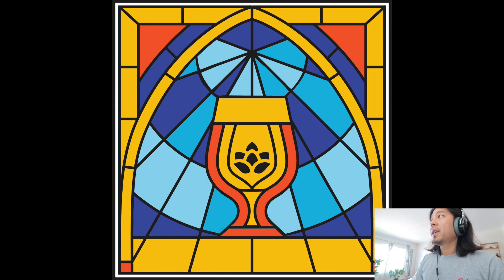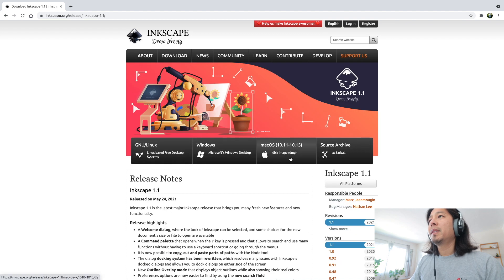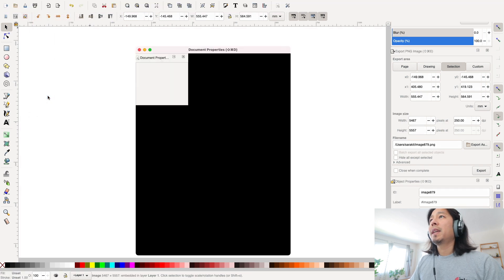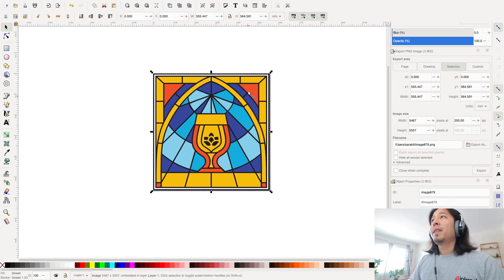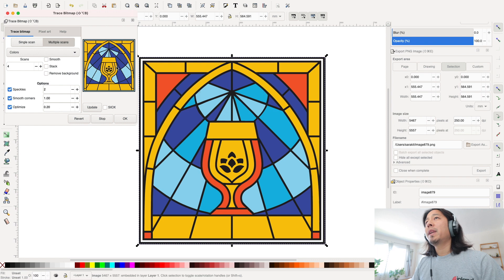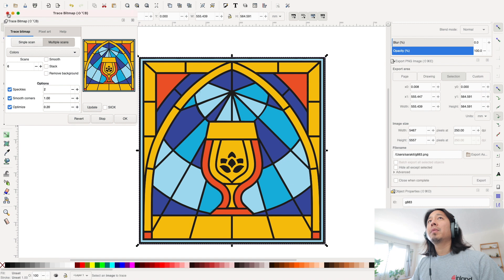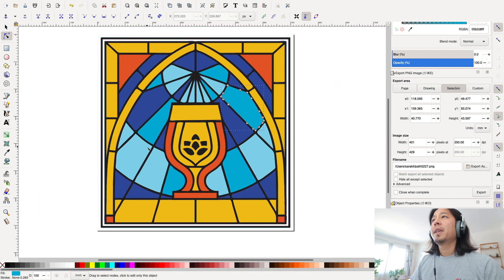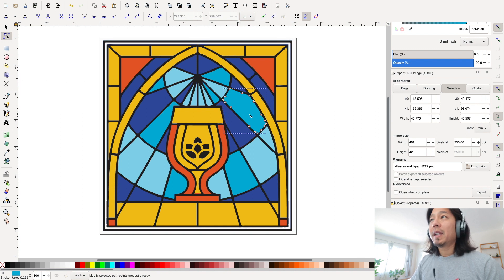How I use Inkscape to modify my drawings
This simple tutorial covers the steps I recently used to modify my drawing (beer panel) to make it more stained glass friendly.  We'll cover Inkscape and Autotracer and how to import with either a PDF .pdf file or a PNG .png file, how to convert pdf to svg file, and how to use nodes to change our drawing.

0:00 Intro
0:50 Inkscape vector software free download
1:31 Importing .png file to Inkscape
2:06 Sizing workspace to image size
3:18 Trace Bitmap (adding nodes)
5:58 Edit paths by nodes
11:18 Autotracer pdf to svg file

Want a glass grinder?
Save $15 off direct from InlandCraft.com
($15 OFF Inland Craft grinders